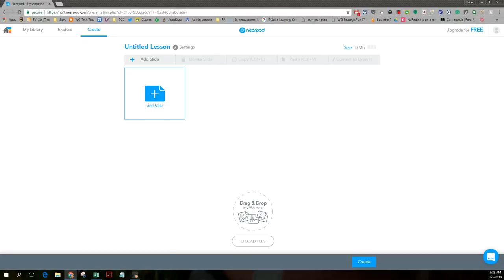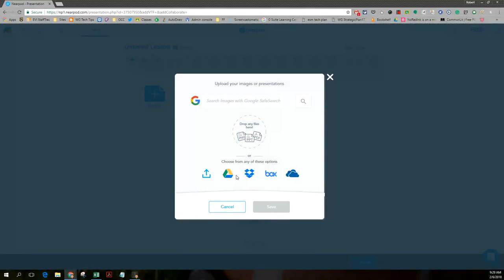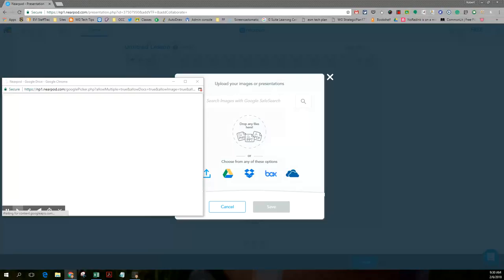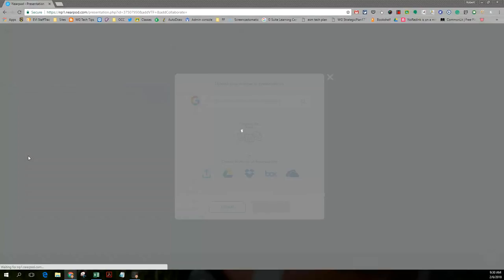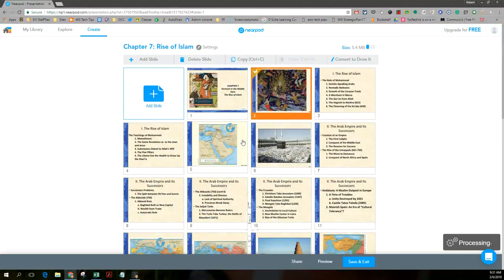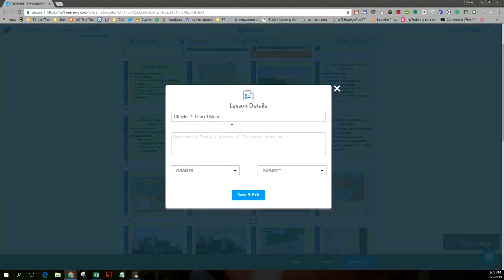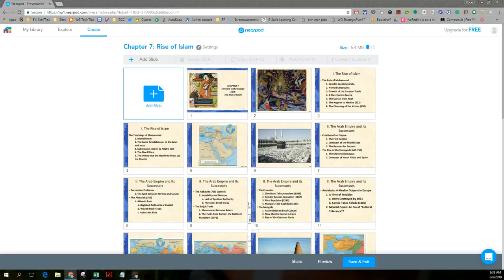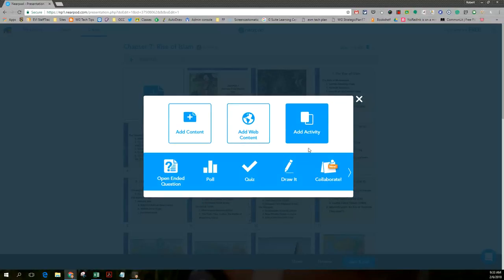Nearpod 02 Create, Import Google Slides Presentation, Add Activities